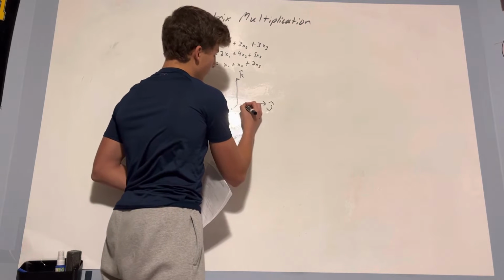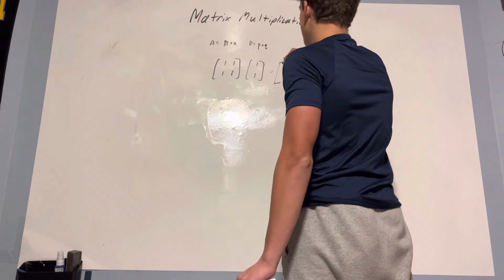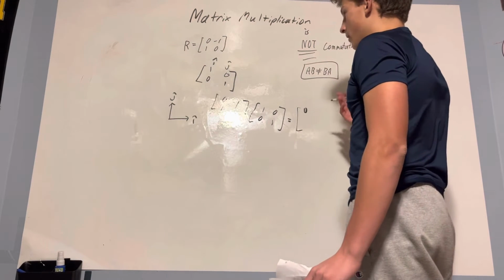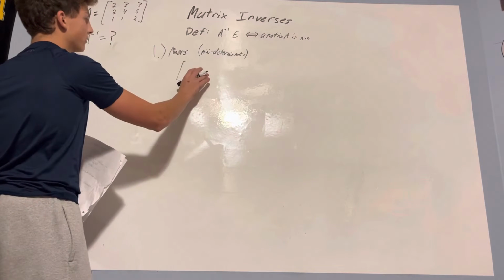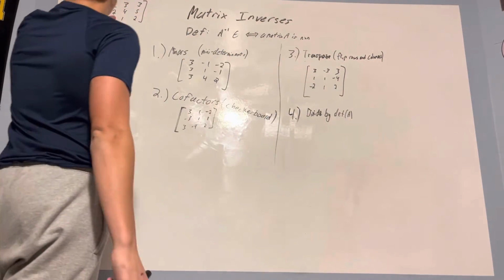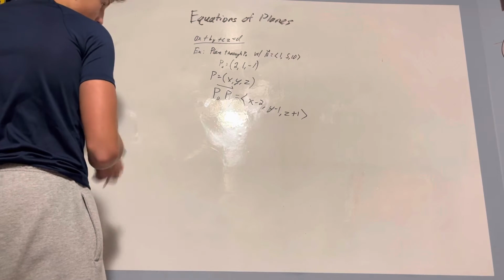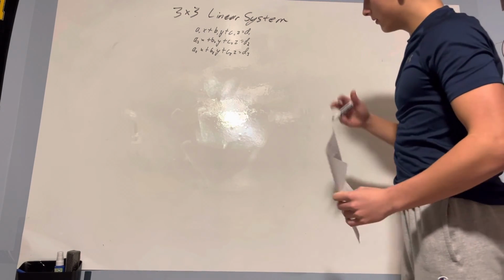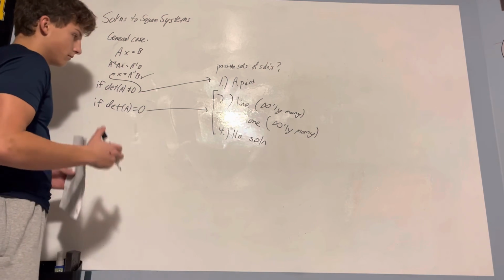Matrices and Systems of Equations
- Matrices
 - Transformations
 - Matrix Inverses
 - Equations of Planes
 - Linear Systems
 - Solutions to Square Systems